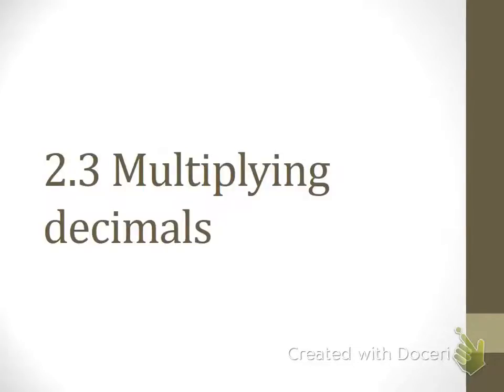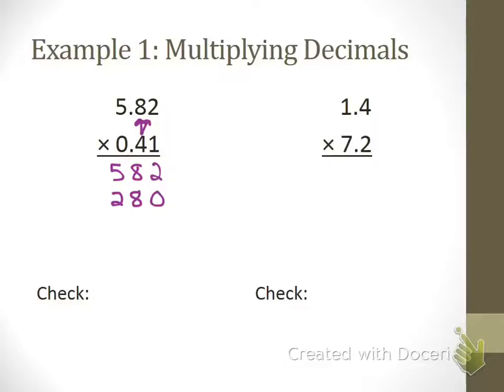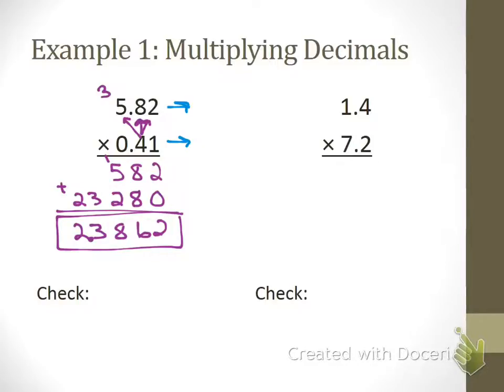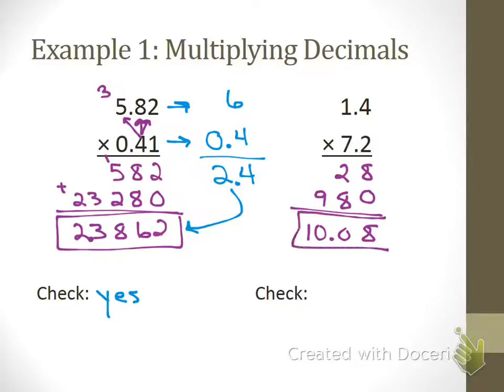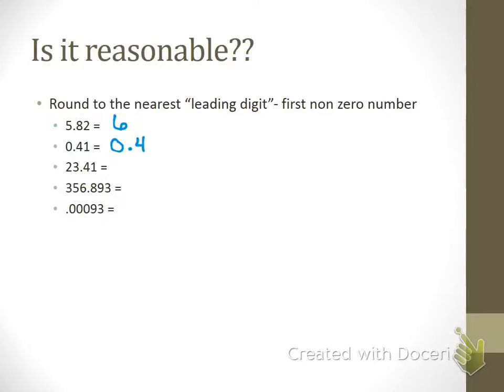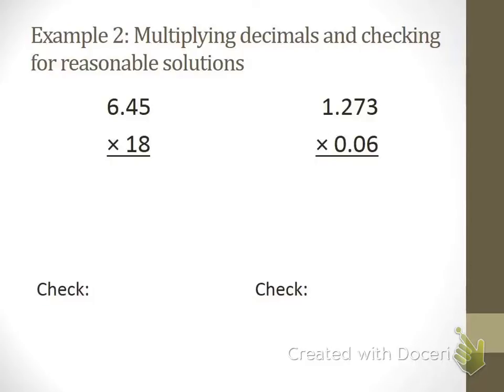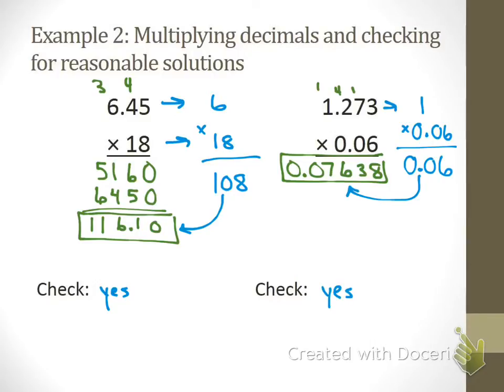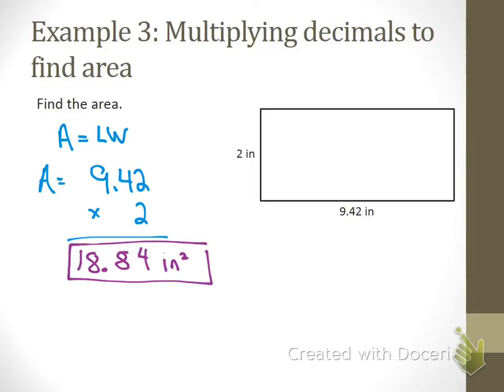Math 7: 2.3 Multiplying Decimals